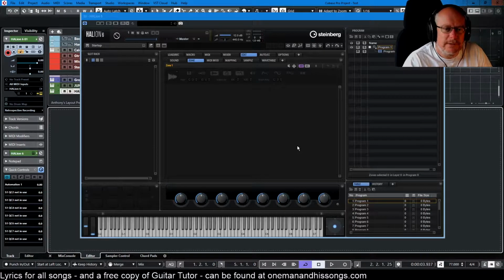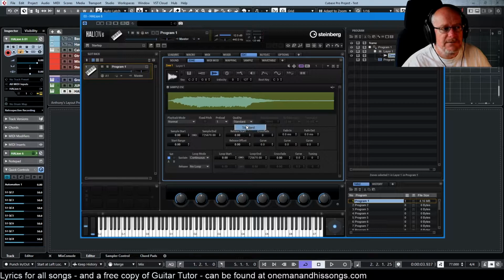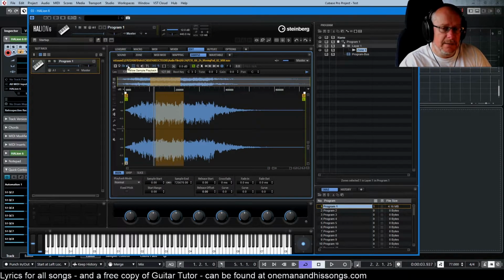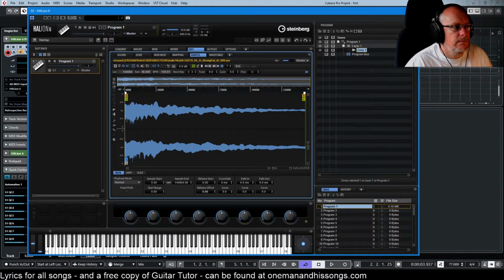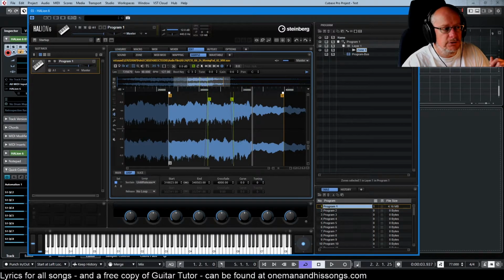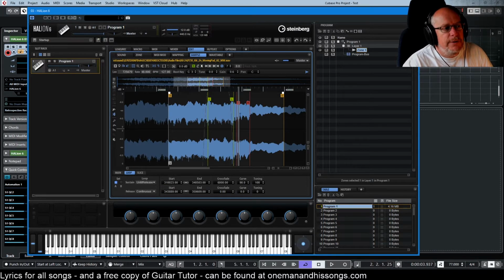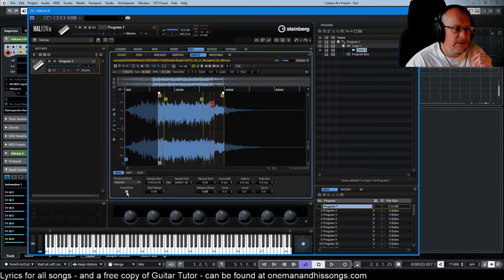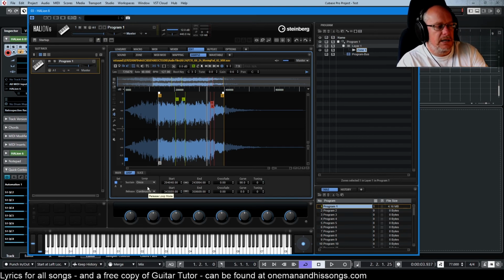Steinberg Halion 6 Tutorial Ep.13: The Sample Editor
In this episode we finally start talking about the thing Halion was born to do: Sample. We'll see all the basic editing features of the Sample Editor and get a good feel for how audio data can be manipulated.